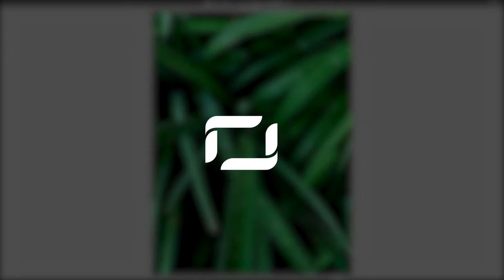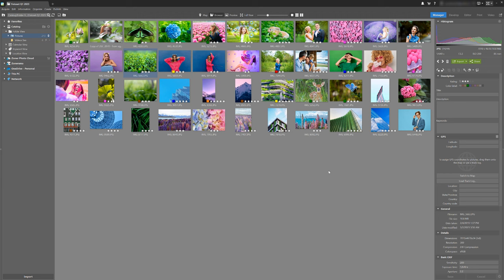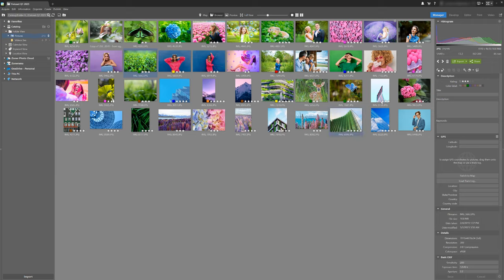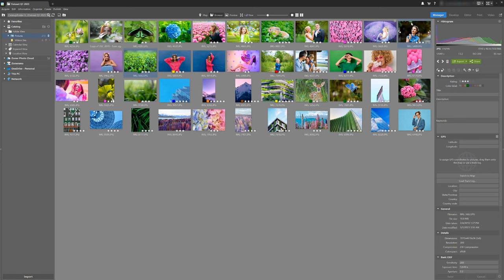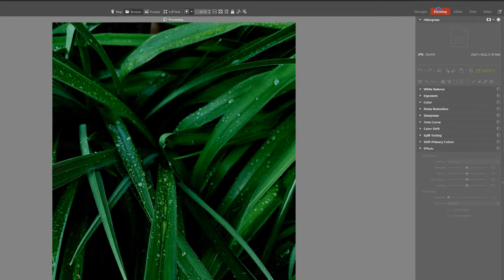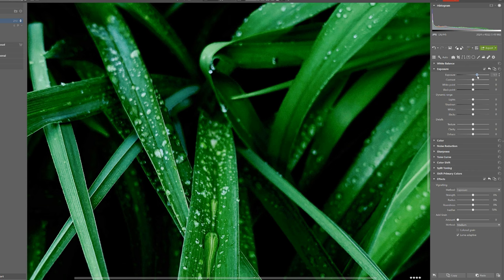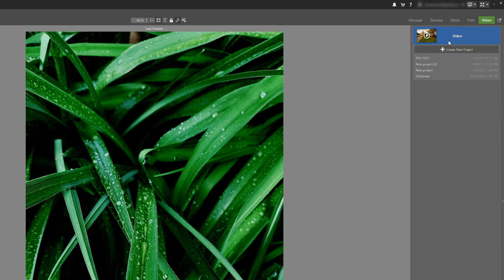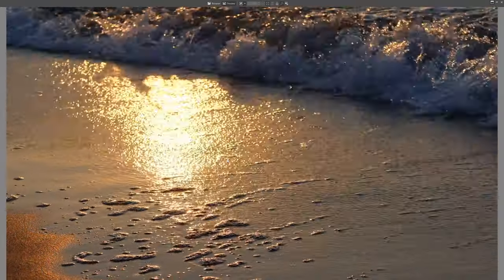Nutzen Sie den zweiten Monitor voll aus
Mit voller Zweitmonitorunterstützung💻 wird Ihre Arbeit in ZPS X viel einfacher.

🟢Und wenn Sie ZPS X noch nicht haben, laden Sie es hier herunter ➡️